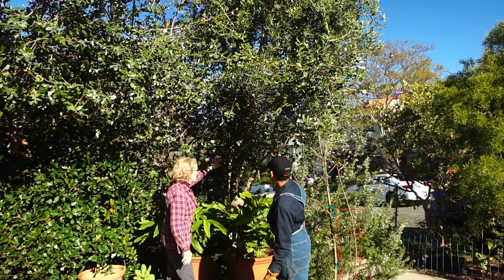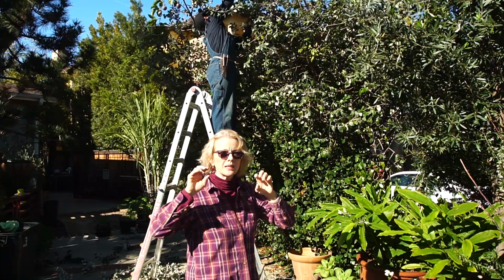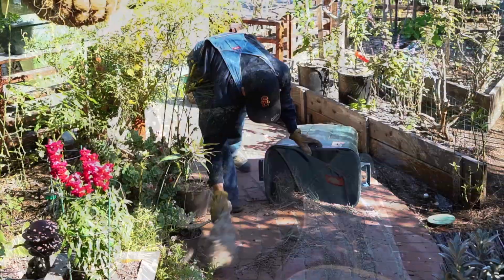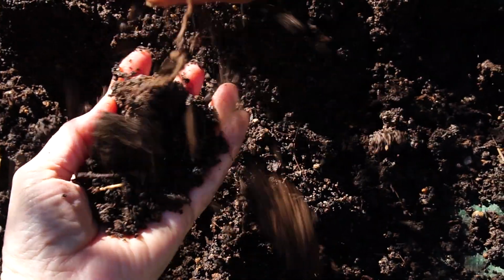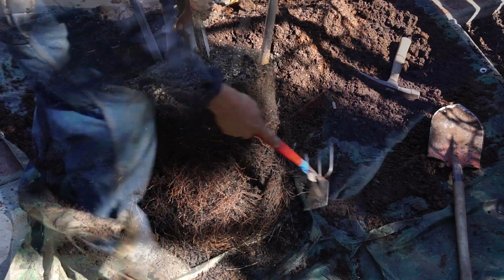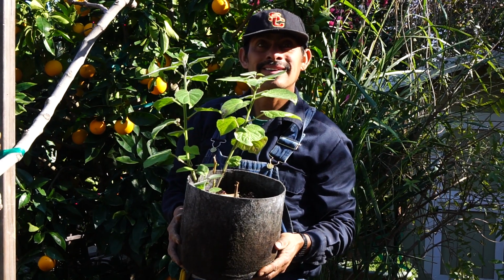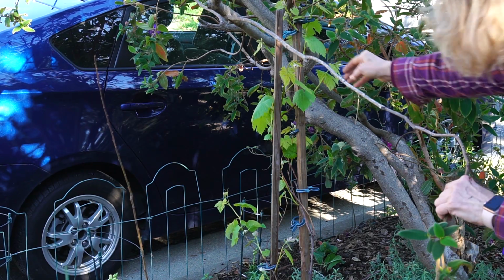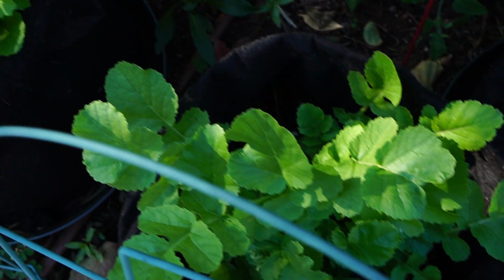Garden Workday | Planting Apple Tree, Pruning Guava | Los Angeles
Kaye shares Thursday Garden Workday with Erick planting a new apple tree and pruning a guava tree in her Los Angeles garden.